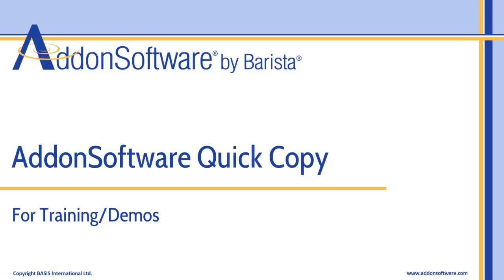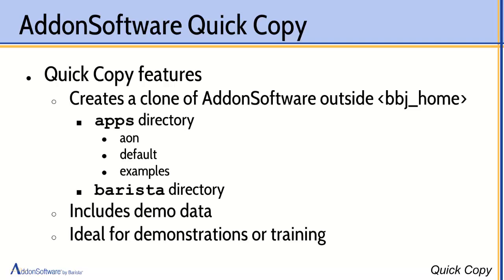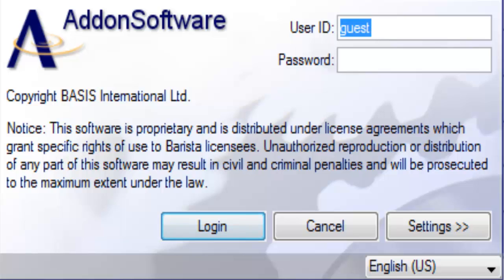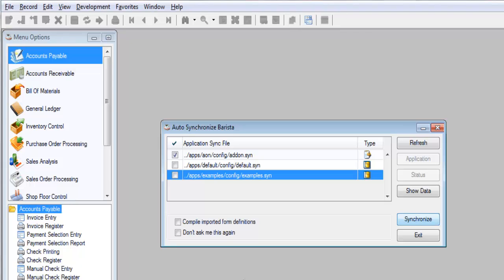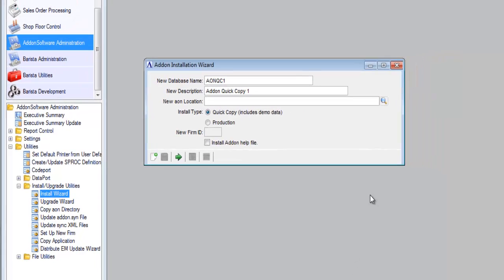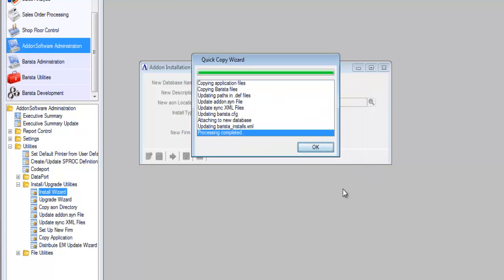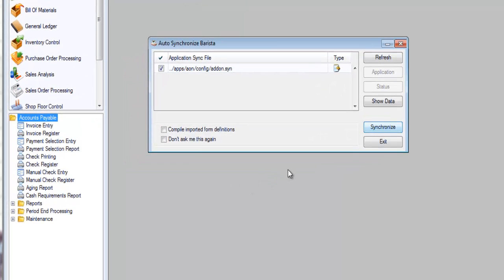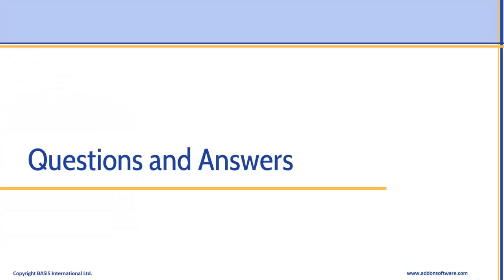Quick Copy for Training and Demos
AddonSoftware Quick Copy is a component feature of the install and upgrade suite of utilities. It is geared to setting up a clone of AddonSoftware as installed in your directory to a location of your choice. It is a handy tool for training or setting up demonstrations for customers.